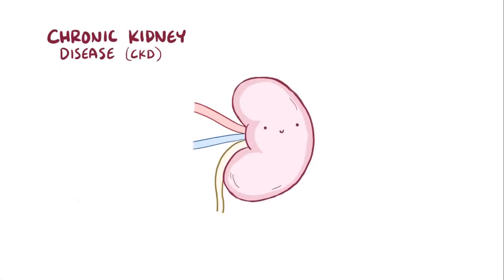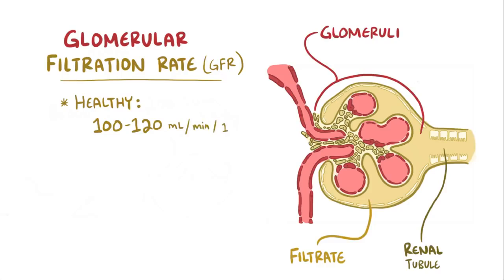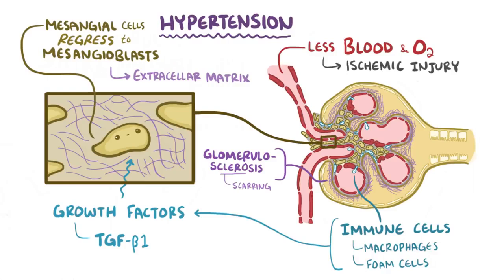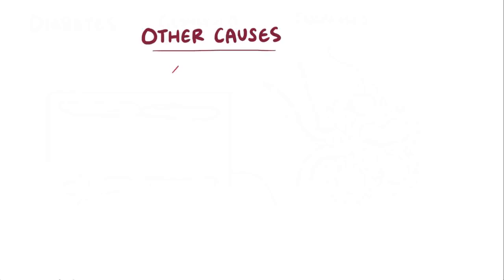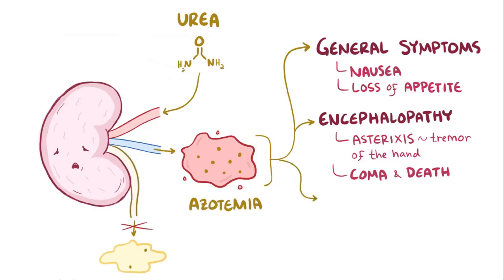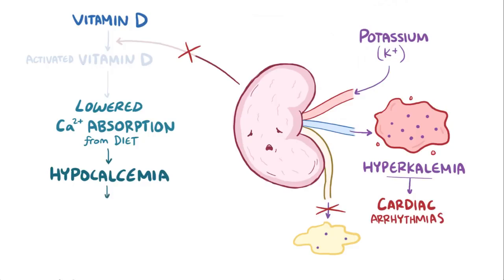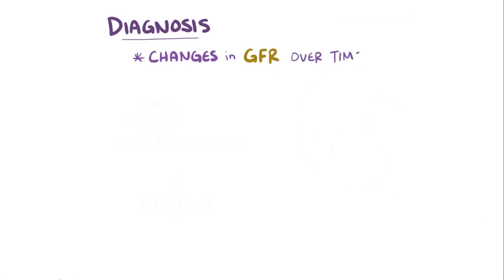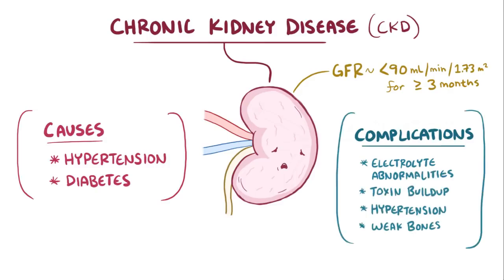Chronic Kidney Disease | Renal Pathology | Osmosis